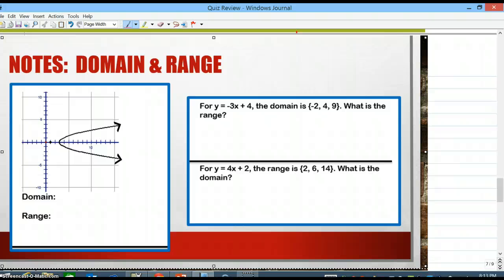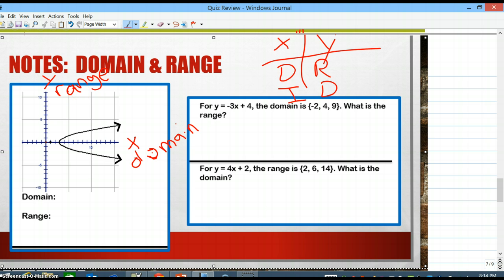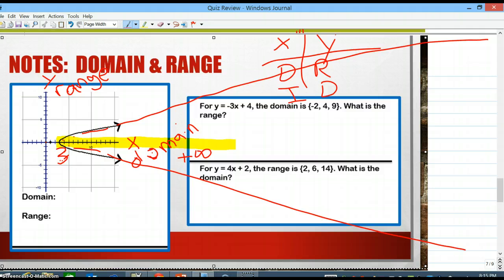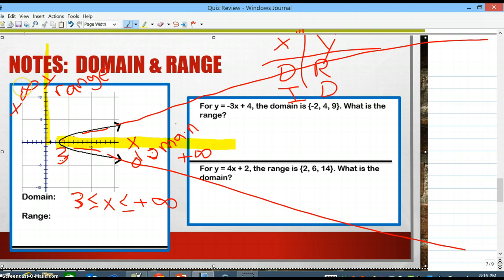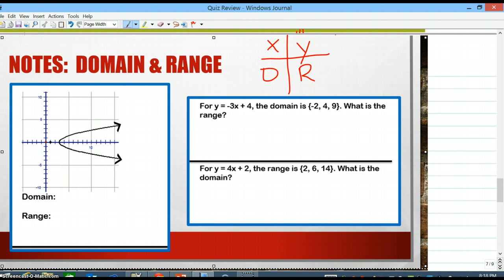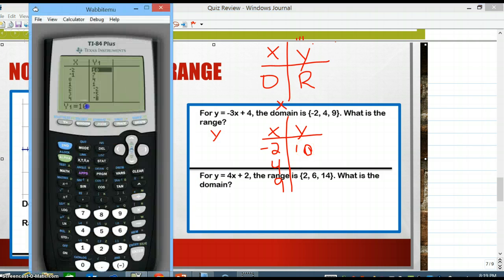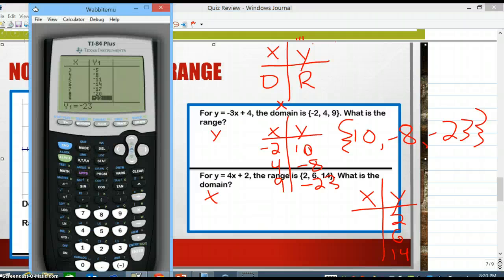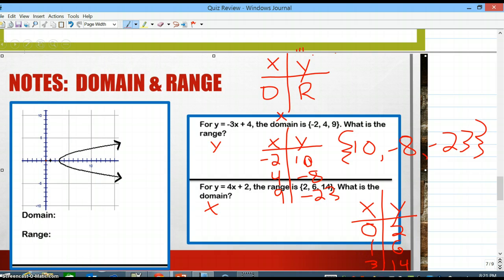Domain and Range Notes